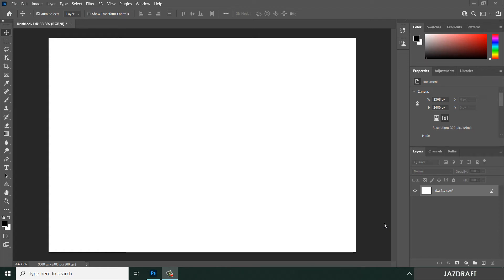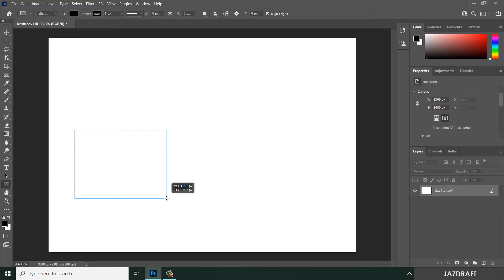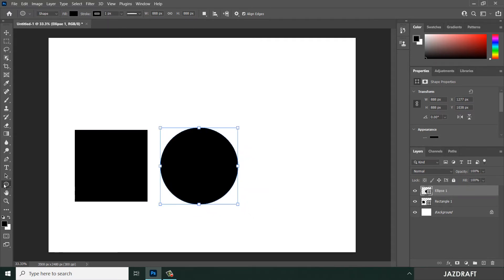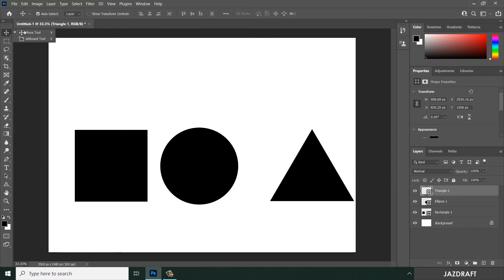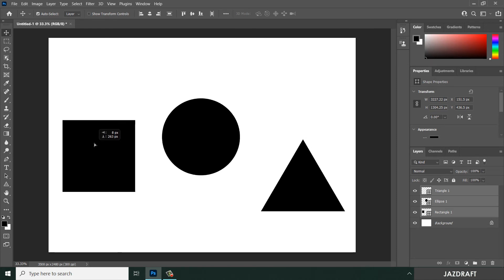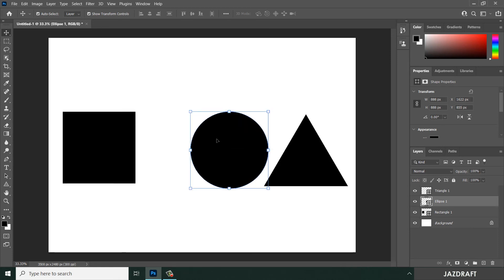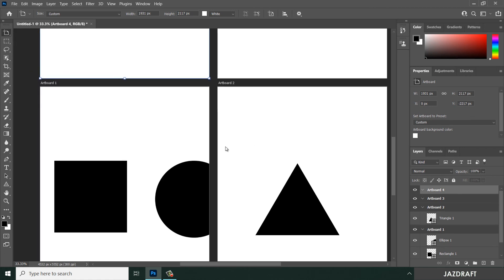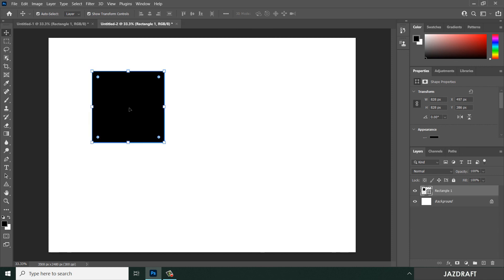Photoshop CC 2021 for Beginners - (008) - Move Tool and Artboard Tool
Adobe Photoshop,
Photoshop Tutorials,

ADOBE PHOTOSHOP CC 2021 FOR BEGINNERS SERIES